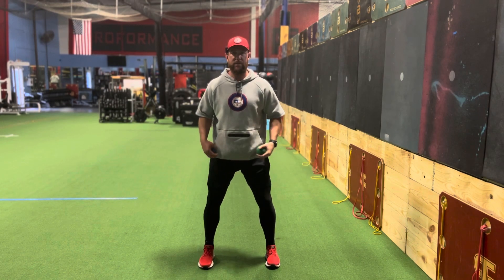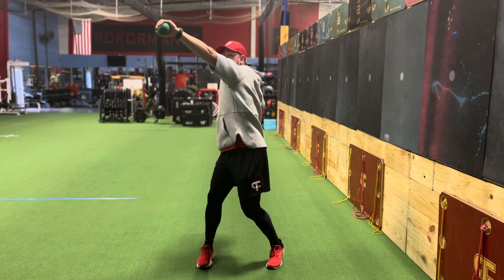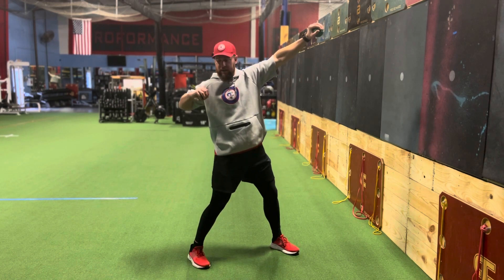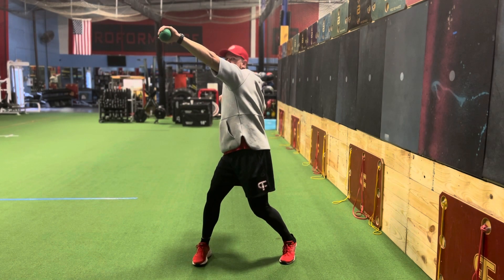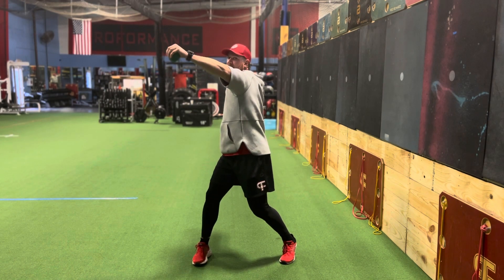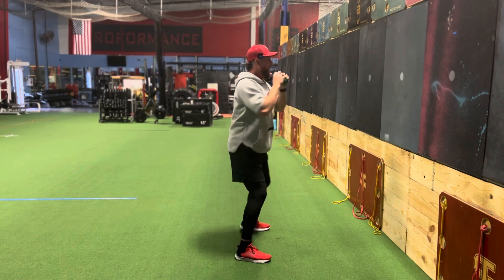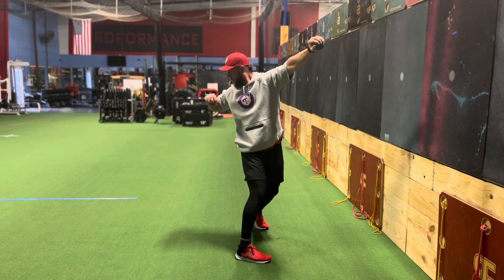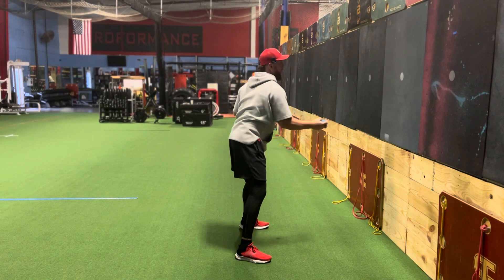Loaded Punch Stationary Rotation